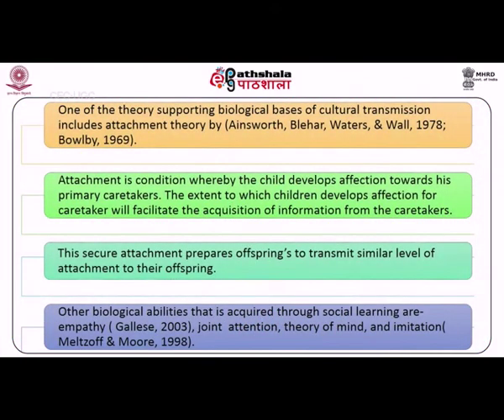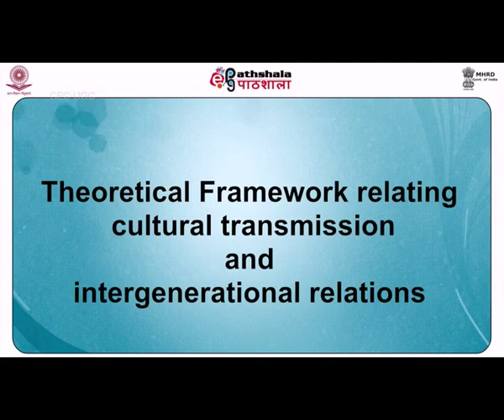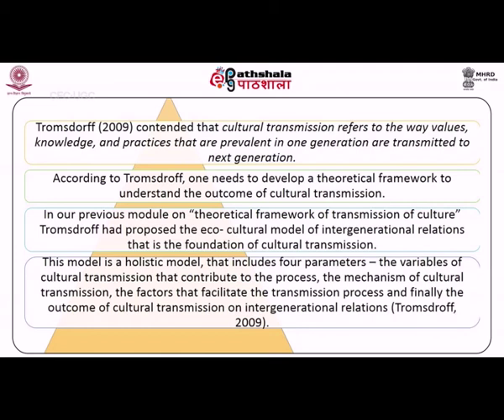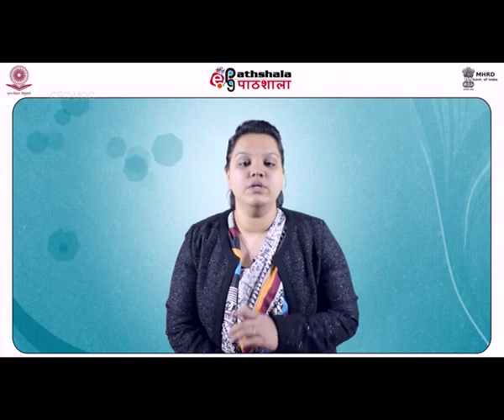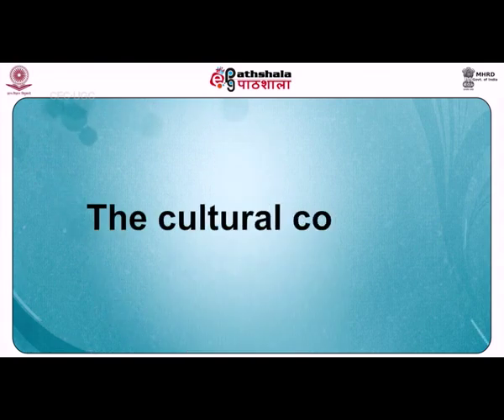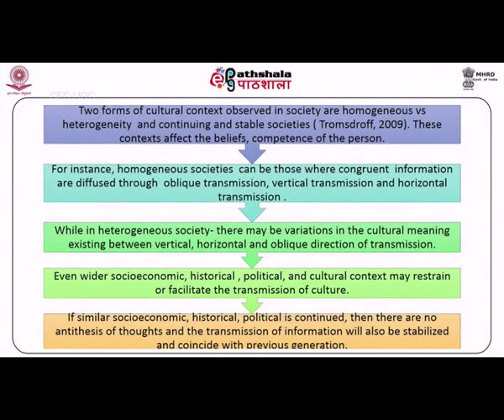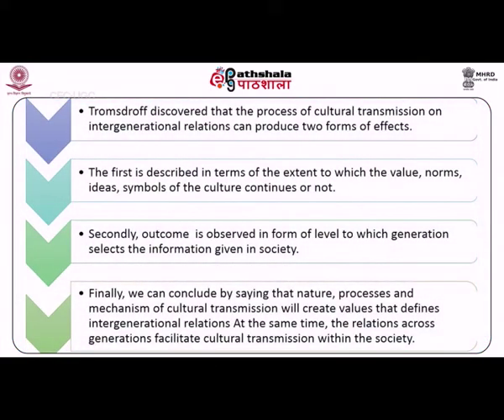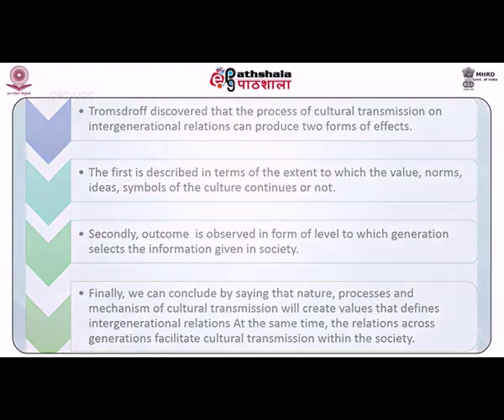CULTURAL TRANSMISSION AND INTEGENERATIONAL RELATIONS